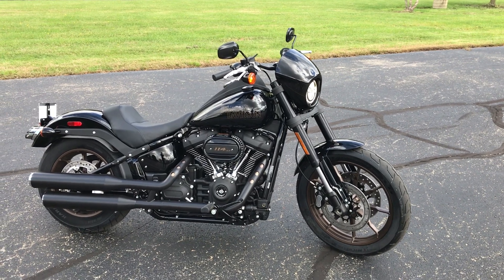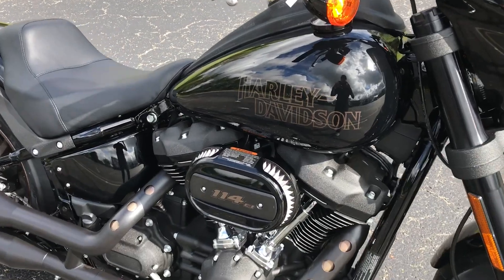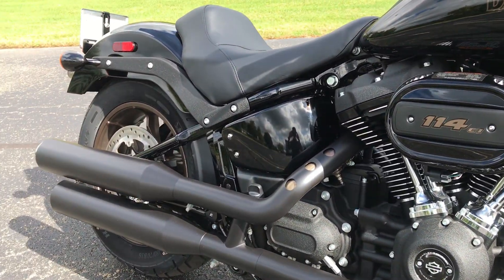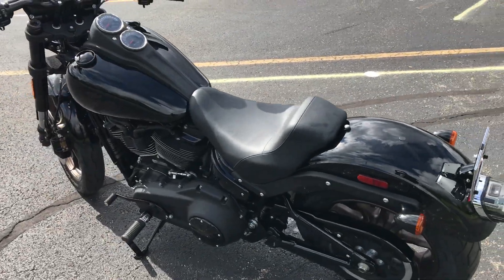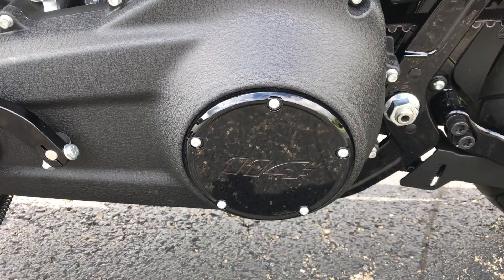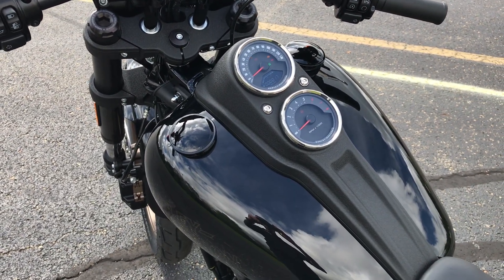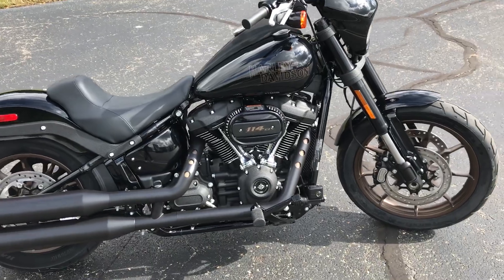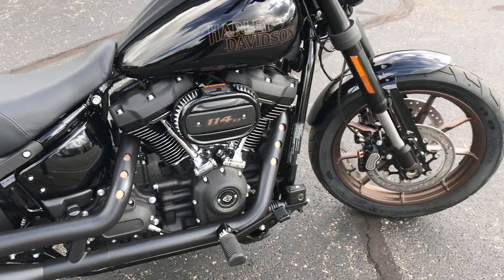2020 HARLEY-DAVIDSON LOW RIDER S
2020 Harley-Davidson Low Rider S In Black . A 114 cu in Milwaukee 8 engine and 6 speed trans. Inverted front end and the all new Softail frame.